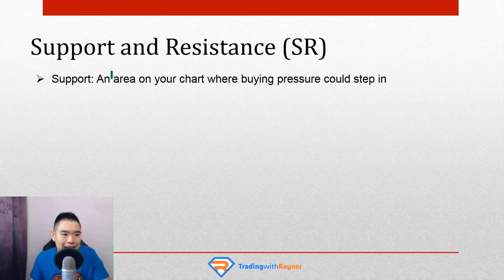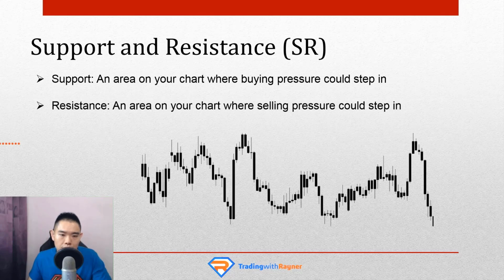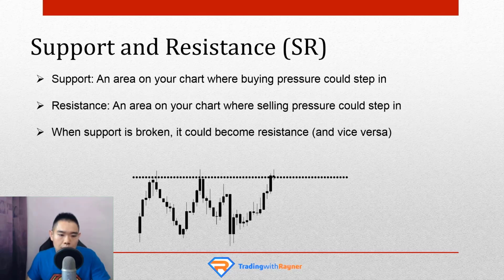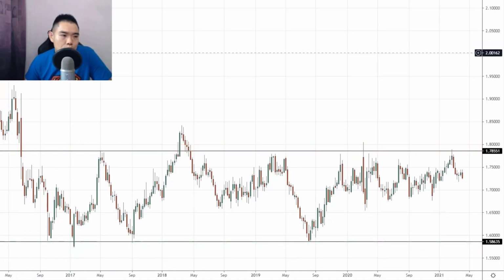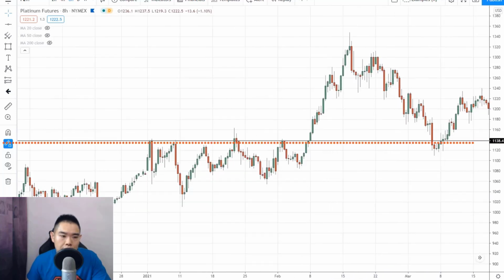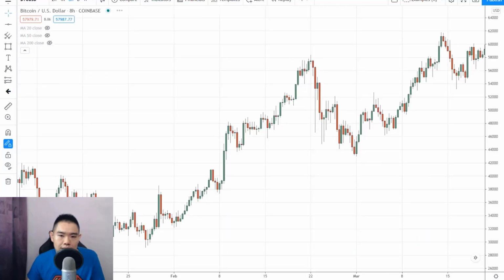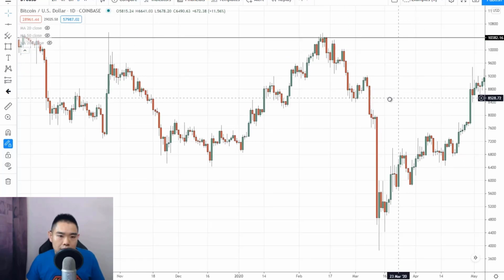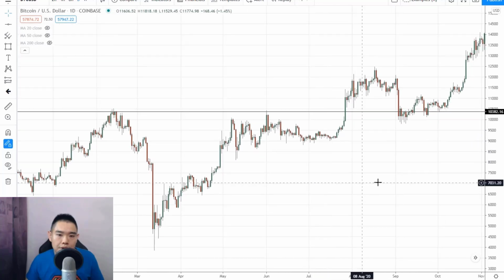What Is Support And Resistance? (Video 11 of 13)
In this video, you'll learn what is support and resistance—and how to draw it like a professional trader.

** PREMIUM TRADING GUIDES **